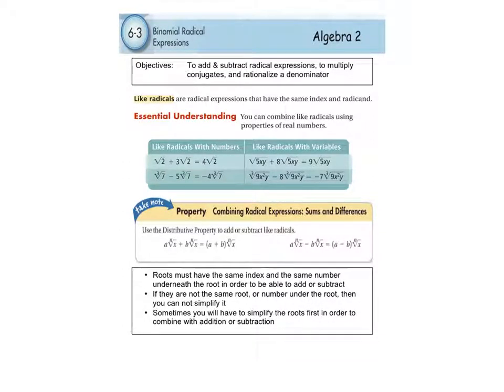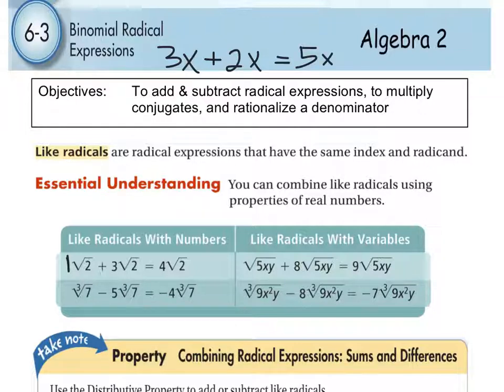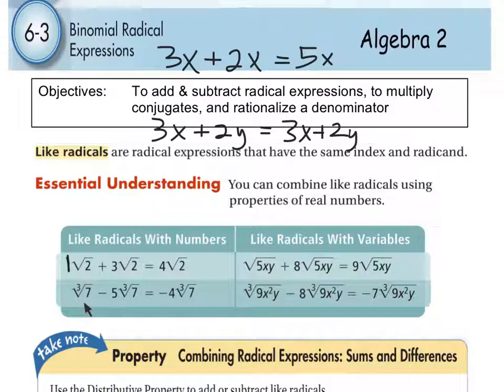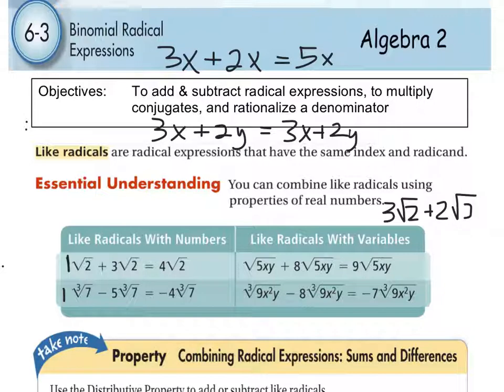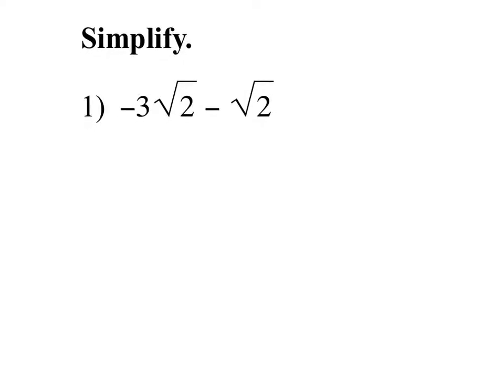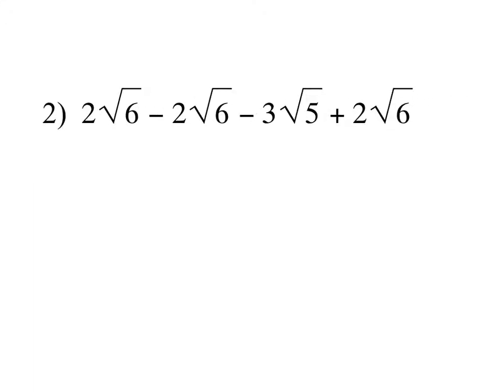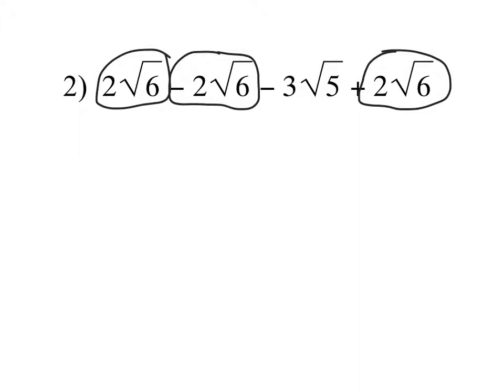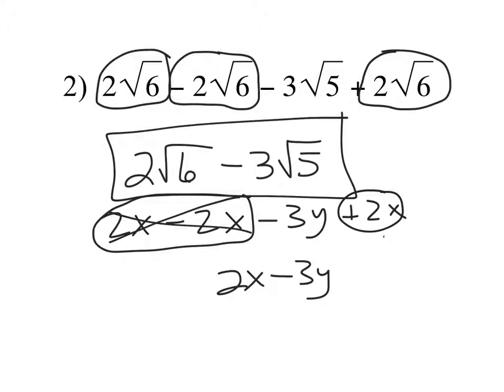6.3 Adding & Subtracting Like Radical Expressions